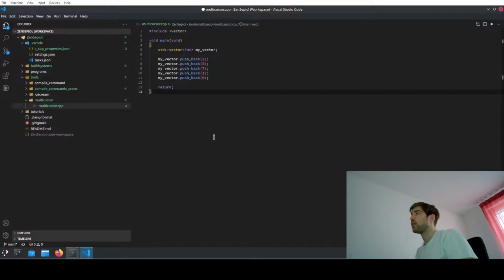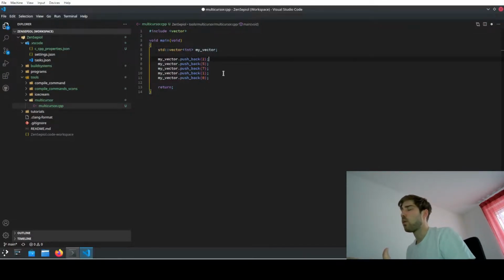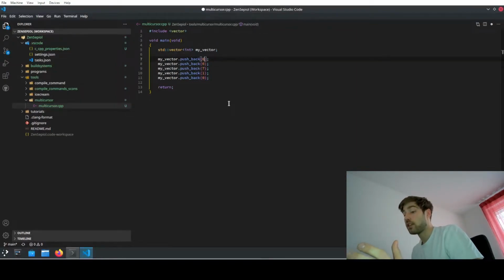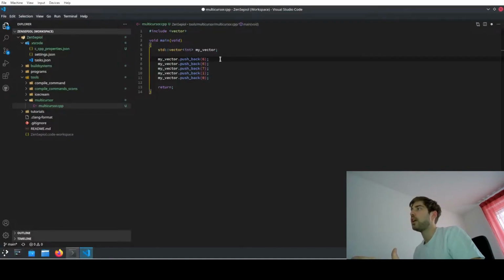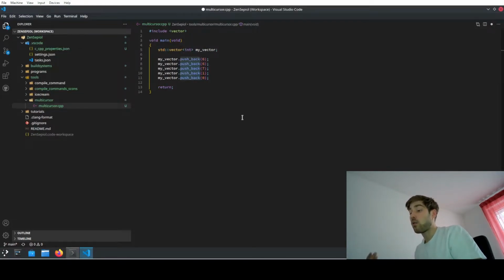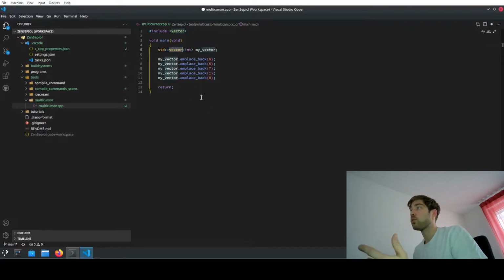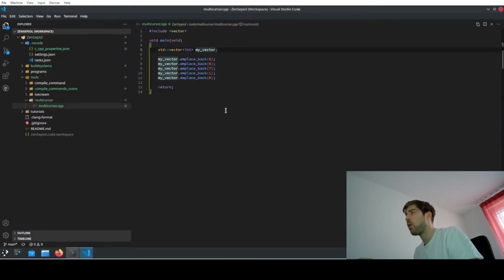Multicursor Magic in VSCode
Multicursors are a great way to improve your productivity.
I show the different options of how to use multicursors in visual studio code.

00:00 Intro
00:34 Add simple cursors
01:22 Smart selection
03:00 Revert selection
03:35 Copy Pasting